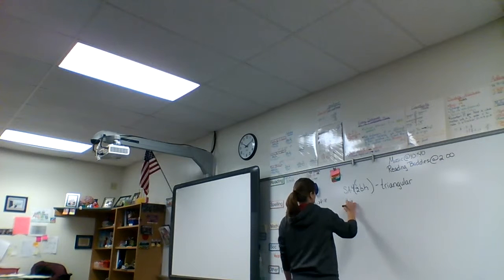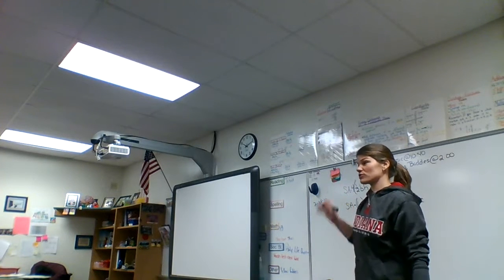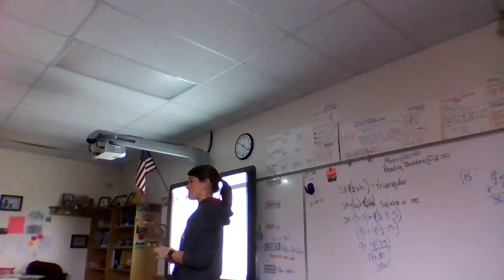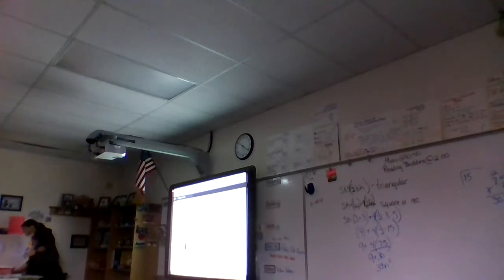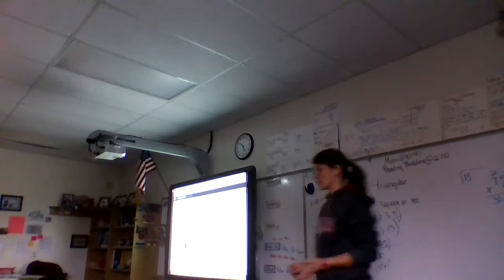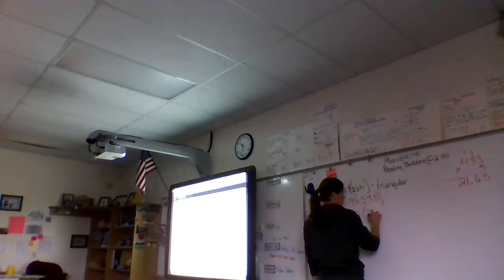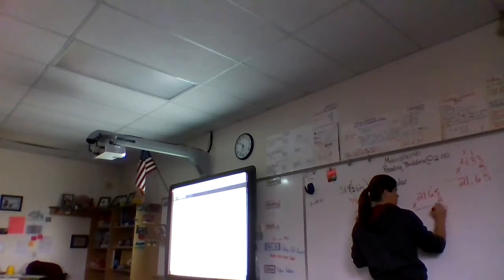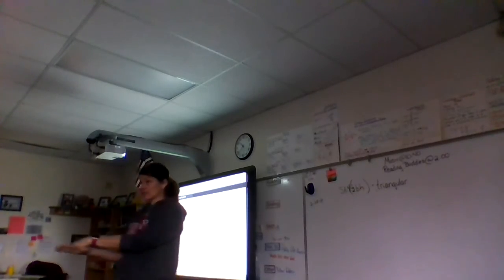Lesson 1 Recording